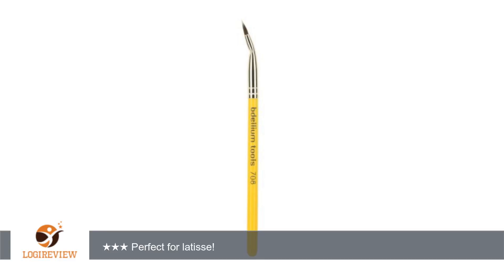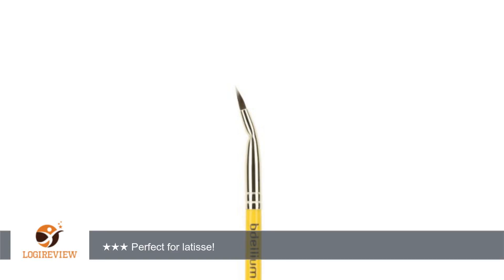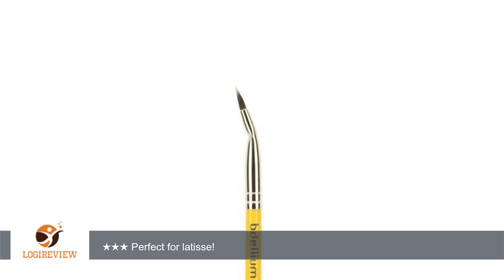Bdellium Tools Professional Makeup Brush Travel Line - Bent Eyeliner 708 | Review/Test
Review about   Bdellium Tools Professional Makeup Brush Travel Line - Bent Eyeliner 708